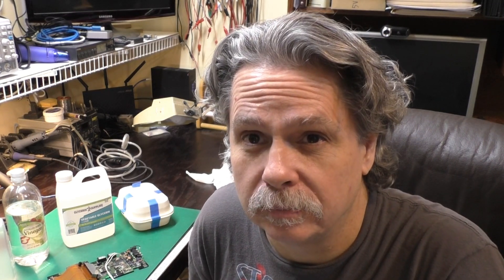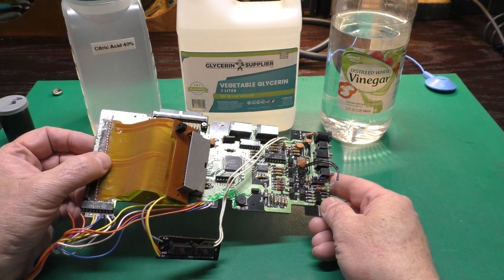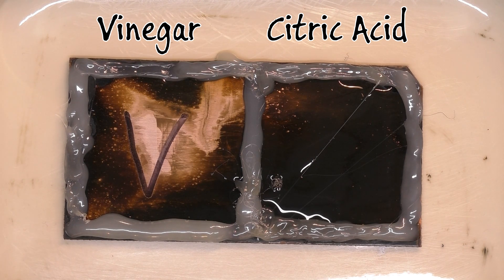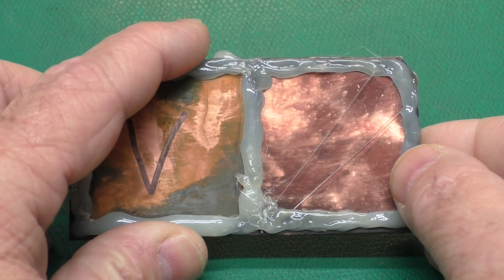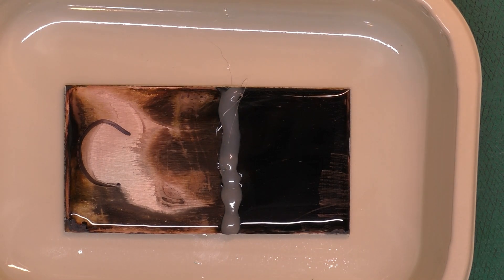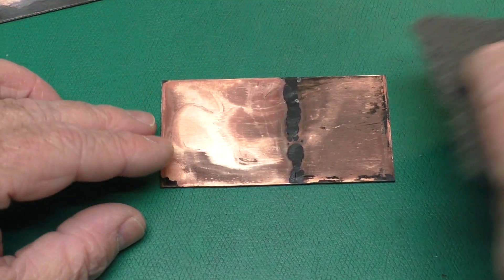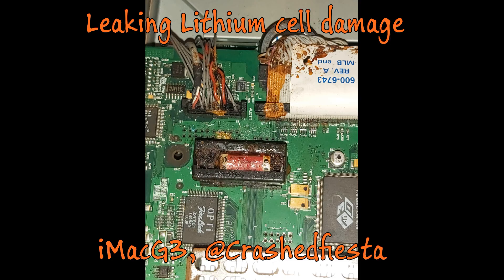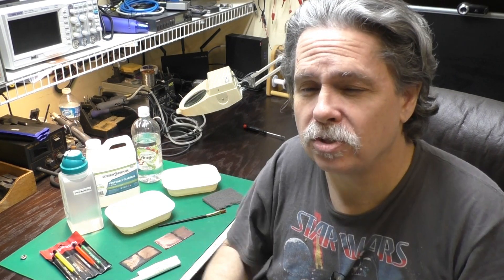Acid Test!! Chemicals for cleaning up after leaking alkaline batteries.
In this video we play amateur chemist and take a look at how to clean up PCBs that have been damaged by leaking alkaline batteries. We have all experienced the horror of opening up a piece of vintage gear that had the AA batteries left in it or which was made with a NiCad battery soldered to the PCB.

Both types of batteries use an electrolyte that is alkaline, it is corrosive but opposite of acids on the Ph scale. I’m not a real chemist, nor do I play one on TV but let’s jump right in and find out how to clean up this sort of mess.
In a future episode we’ll look at how to clean up the mess from leaking electrolytic capacitors whose electrolytes are actually acidic so require a different method to neutralize than the alkaline batteries we dealt with today.

Timeline:
00:37 – Oh the Horror
03:04 – Motivation
05:35 – Vinegar vs. Citric Acid
09:48 – Liquid Citric Acid vs. gelled Citric Acid
14:33 – Practical application
15:28 – Bad to worse
17:03 – Conclusion